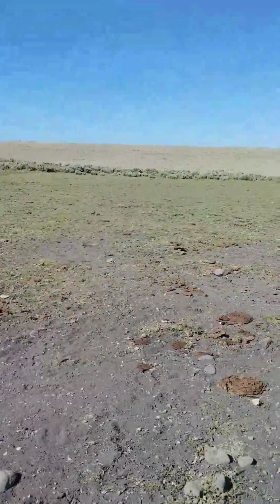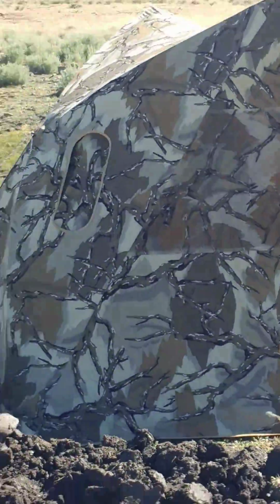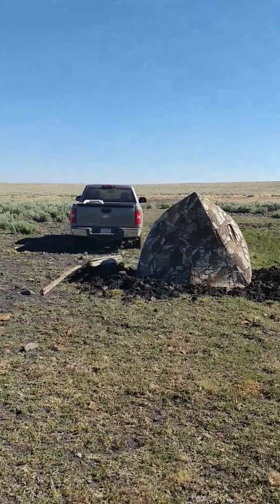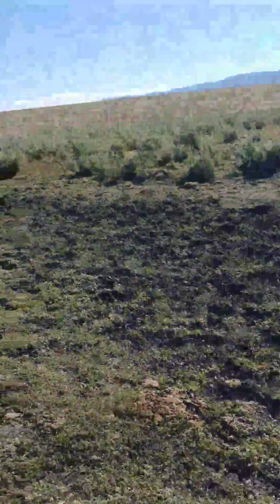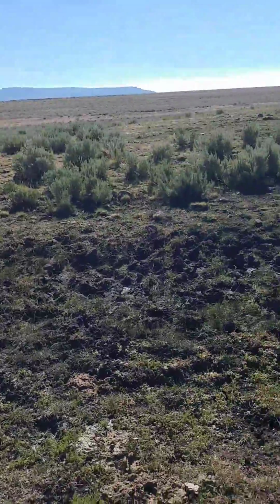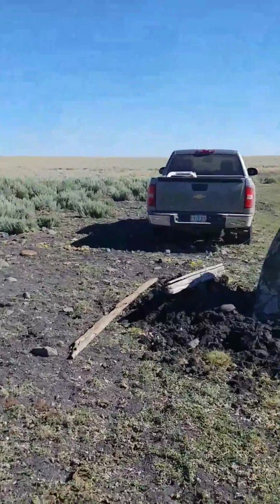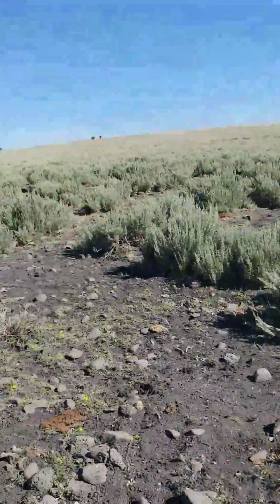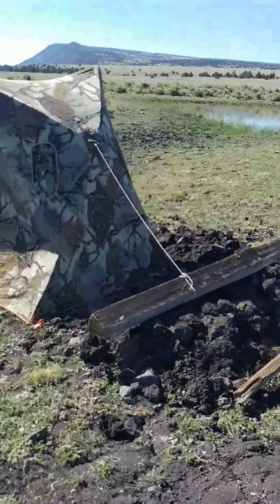Antelope water hole